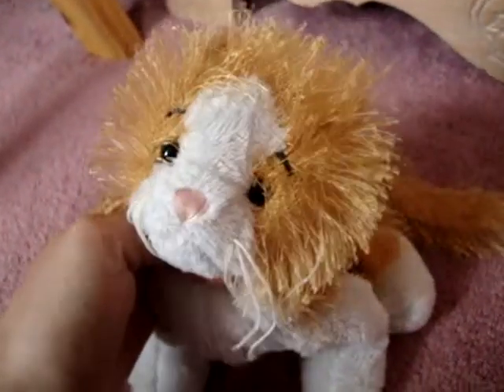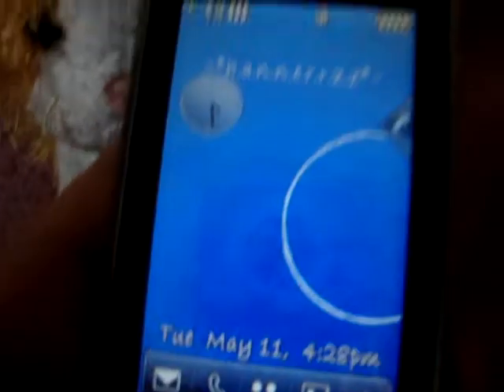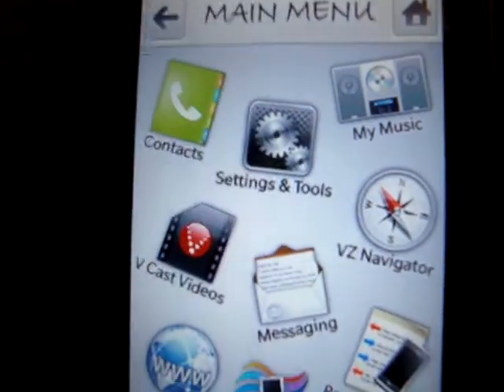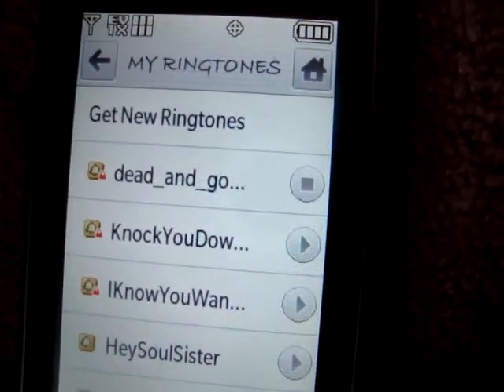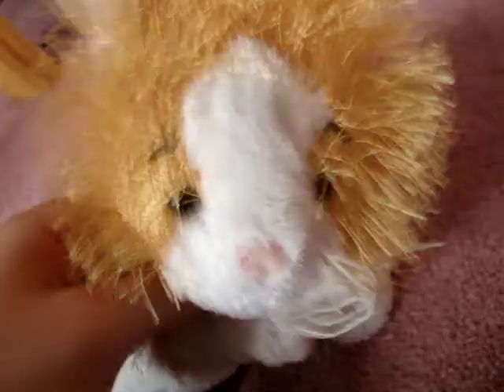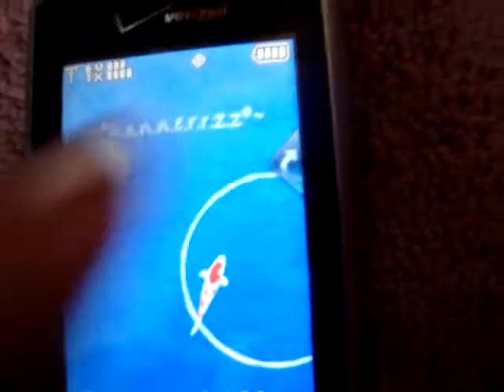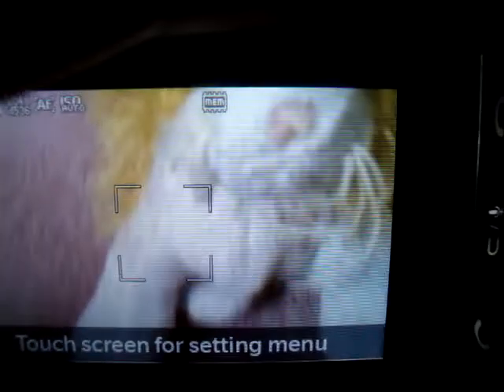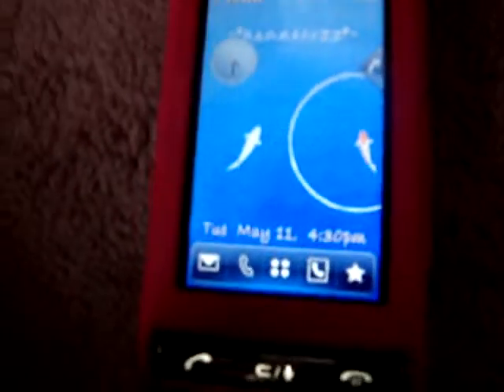My Cell Phone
Lol I didn't go into super detail but its the LG dare by verizon. I get an upgrade in August and i cant wait! I might get the droid or the htc incredible. (both are android phones which is a smartphone) Yes. I broke my Env2 like 2 weeks ago 0.o I dropped it and it fried.